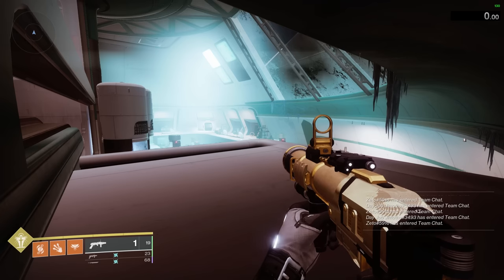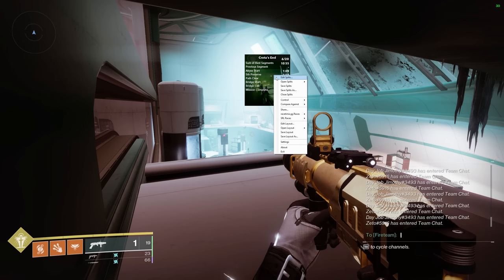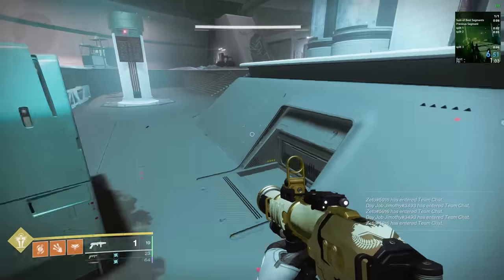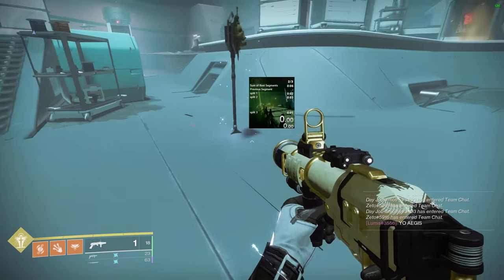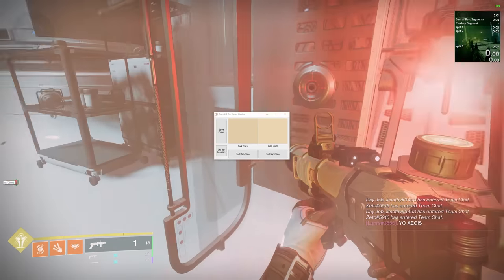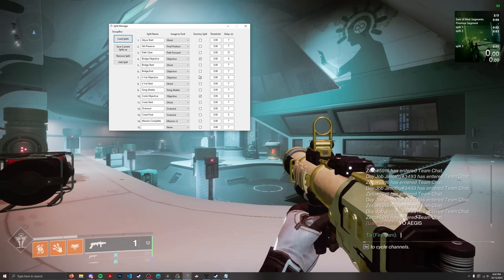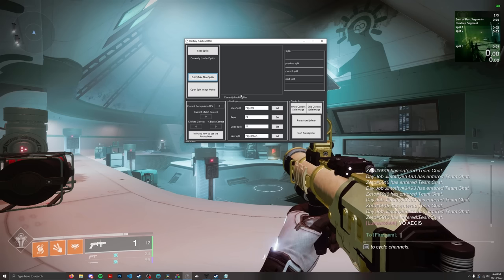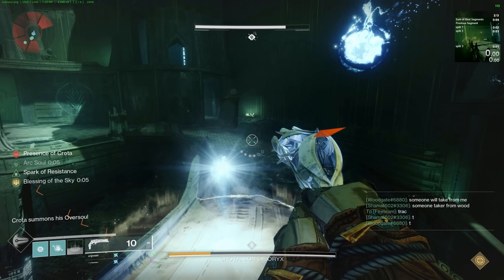How to Setup LiveSplit and Autosplitter for Destiny 2 Speedrunning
My first speedrunning-related tutorial in a while! I've received a lot of questions about how I get Autosplit to work so I wanted to make this :)

Timestamps:
00:00 Intro
00:17 Software
01:12 LiveSplit - Base Functionality
01:50 LiveSplit - Keybinds
02:44 LiveSplit - Files
04:23 LiveSplit - Splits
06:42 LiveSplit - Layouts
08:12 LiveSplit - Sharing
09:06 LiveSplit - Running
10:25 Autosplitter - Keybinds
10:50 Autosplitter - Health Bars
13:30 Autosplitter - Image Menu
16:36 Autosplitter - Control
18:00 Autosplitter - Custom Images
20:43 Autosplitter - Common Images
22:18 Outro